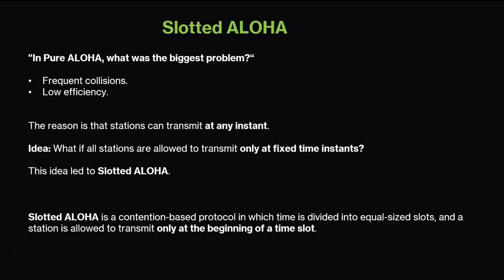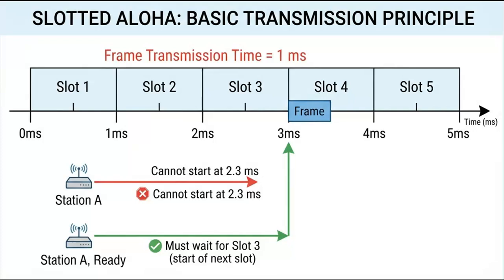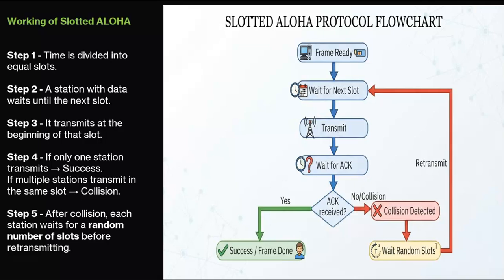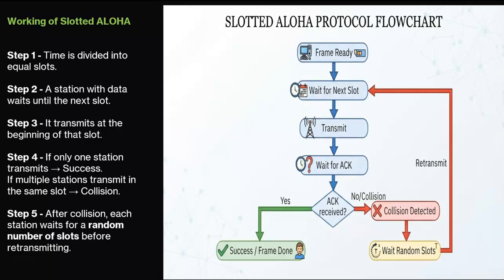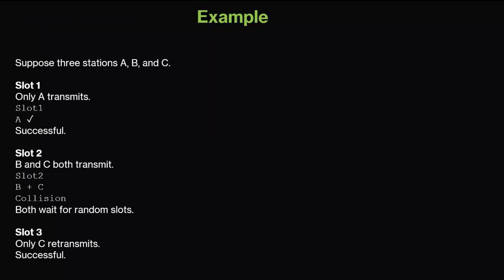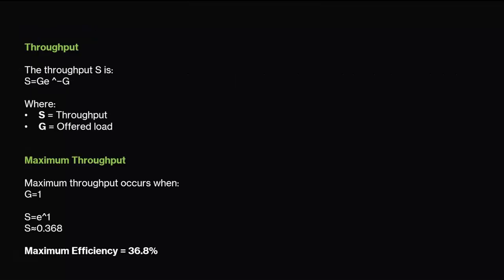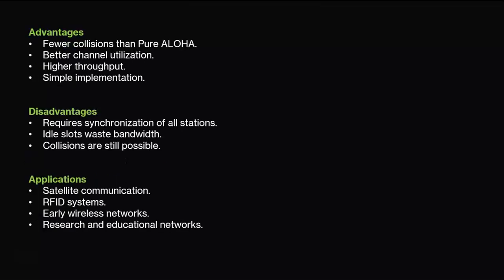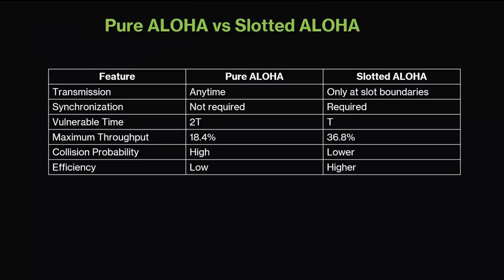Slotted ALOHA Explained | Contention Based Access | Computer Networks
Learn Slotted ALOHA in Computer Networks with a simple explanation and clear example. This video covers how Slotted ALOHA works, time slots, collision reduction, vulnerable period, and why it is more efficient than Pure ALOHA.

📚 Topics covered:
What is Slotted ALOHA?
Working of Slotted ALOHA
Time slots
Collision in Slotted ALOHA
Vulnerable Period = 1T
Throughput and efficiency
Slotted ALOHA vs Pure ALOHA